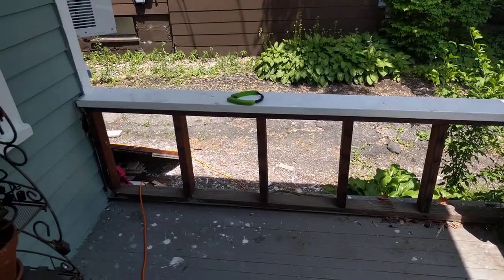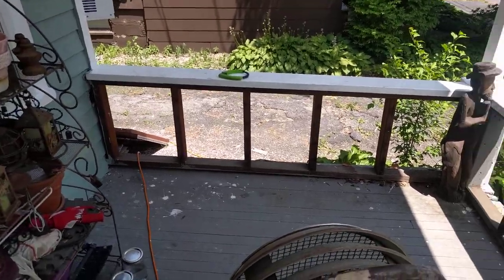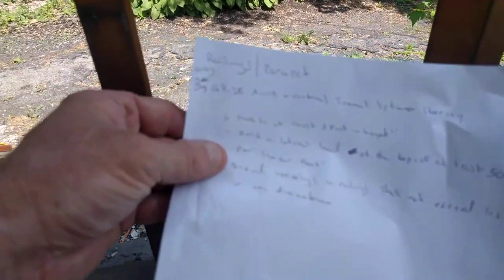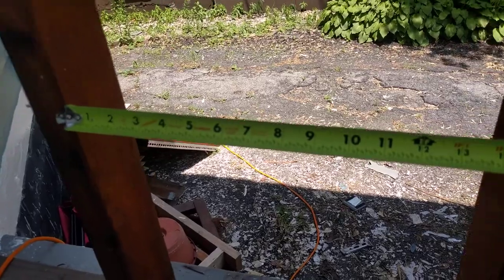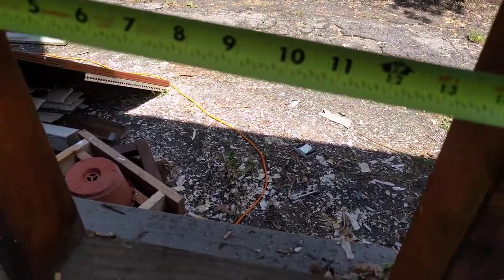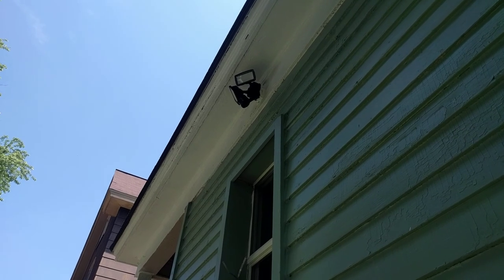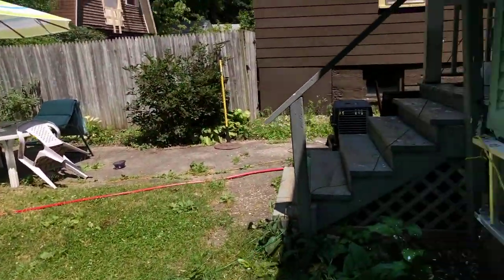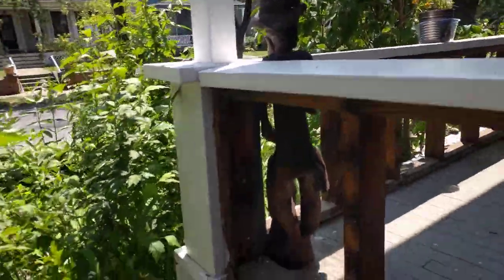Porch baluster railing redesign part 1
How to convert/upgrade your 1903 front porch : )